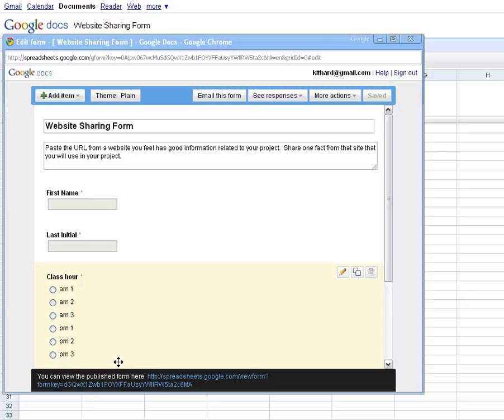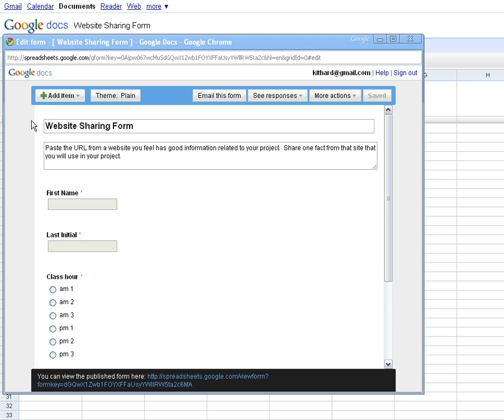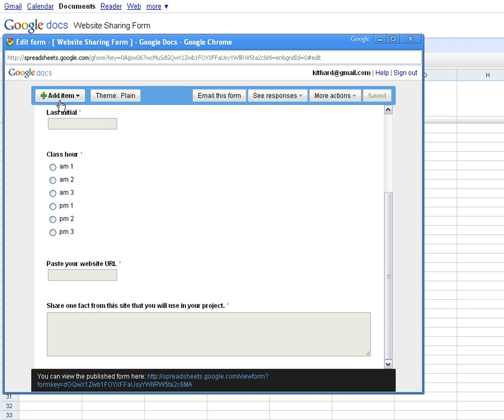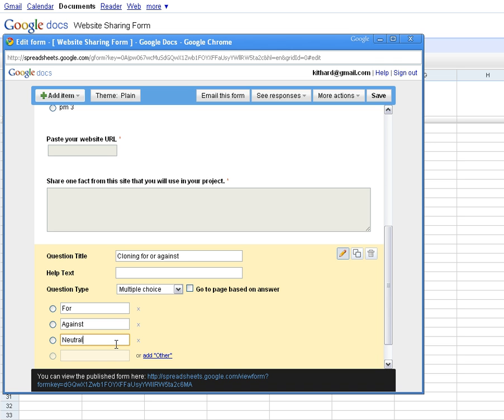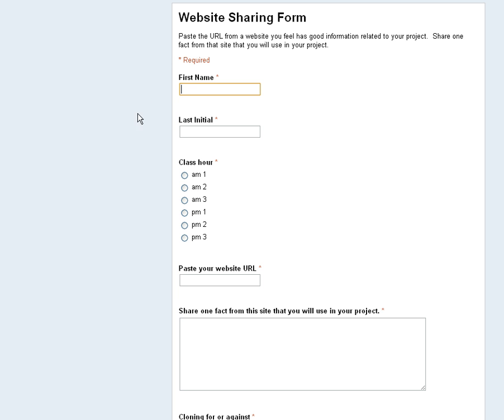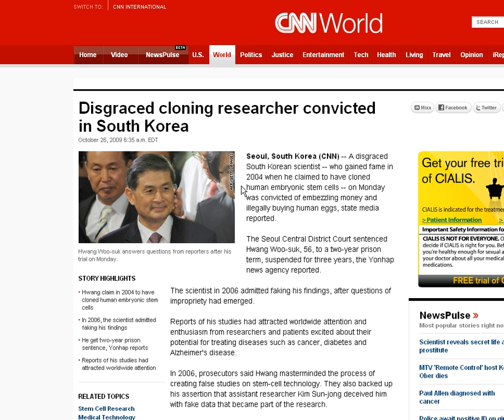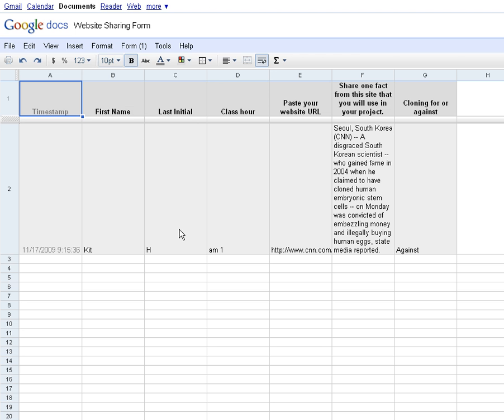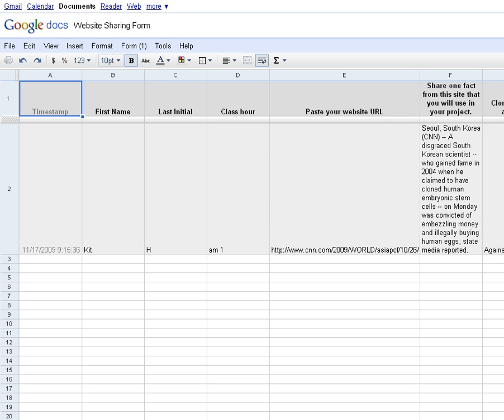Screencast: Create a collaborative bookmarking and research resource using GDocs Forms.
Video Tutorial - Create a collaborative bookmarking and research resource using GDocs Forms.